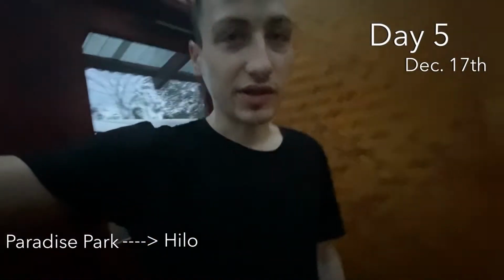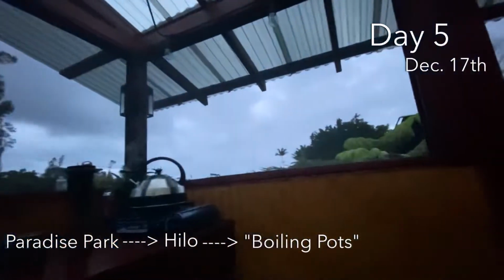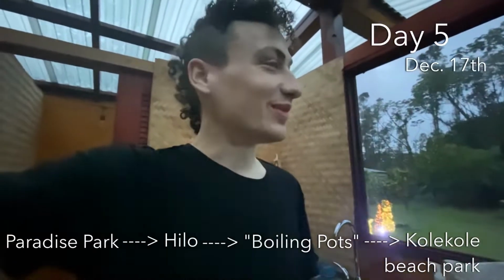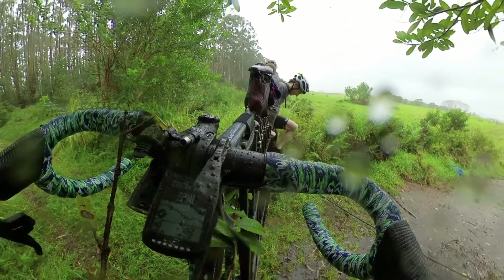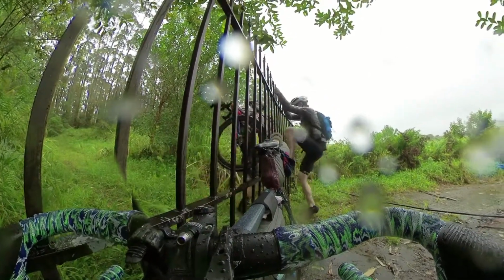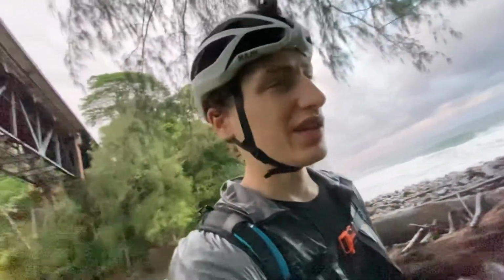Bikepack Hawaii Day 5 - Fearing for our lives a bit...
Eeep.

Today was supposed to be a chill day where we road through Hilo and explored some local food, then camped a bit farther north on the beach. Unfortunately one of our route sectors crossed some private property...THANKS RWGPS.

We survived, but editing this footage gave me so much anxiety reliving it.

We get attacked by more dogs.

We ride more sloppy gravel and explore the eastern jungles.

We almost get shot.

Instagram.com/speio
Strava.com/athletes/gvillafano
Music from the wonderful:

Thanks to all the humans in my life that put up with me, and all the cars that don't murder me.